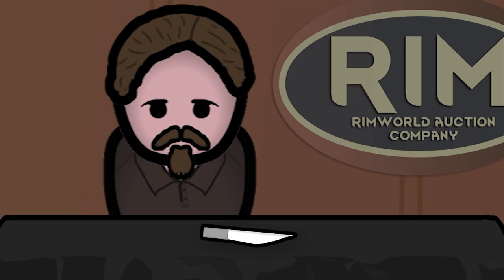RimWorld: Forgotten Armaments - The Shiv Mk 1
Ian McShooty reviews the long lost shiv that was removed from RimWorld after A19. Gone but not forgotten.

Credits:
Tynan Sylvester and Ludeon Studios for RimWorld
Chicken Plucker - Animator
Chat GPT - Writer
Ian McShooty - Ian McCollum
Scyther - As itself
All voices were cloned using Eleven labs ai.

This video is dedicated to Scyther 23 who died during the making of this review due to suddenly falling ill on set.